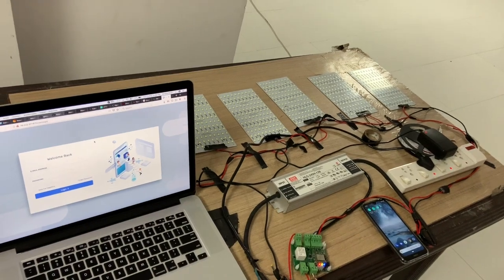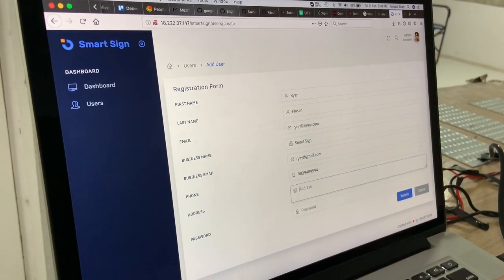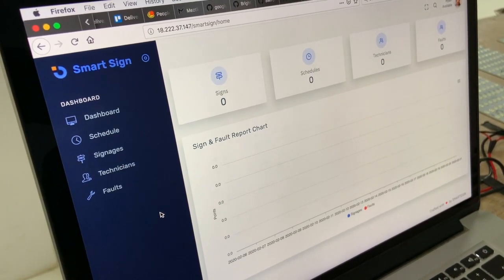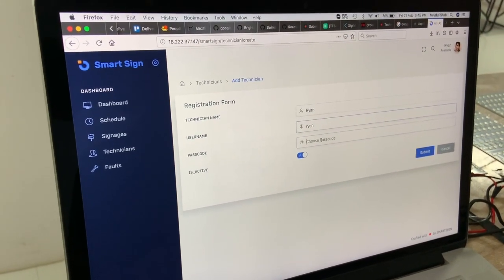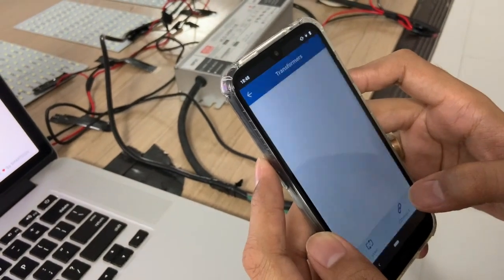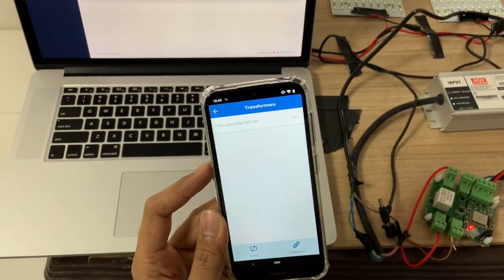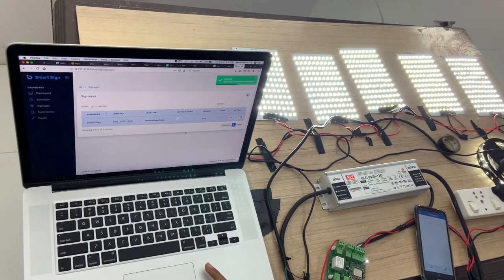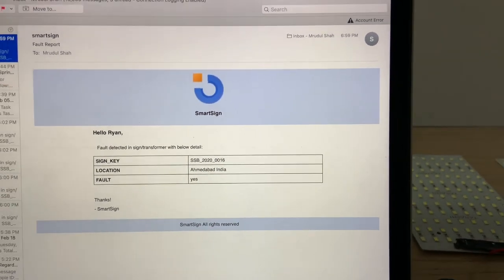Case Study of Digital Signage Management System - Technostacks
We at Technostacks, an IT software development firm, has developed a functional, feature-loaded, user-friendly digital signage system called Smartsign with all the necessary features that make signage management easy for all users.